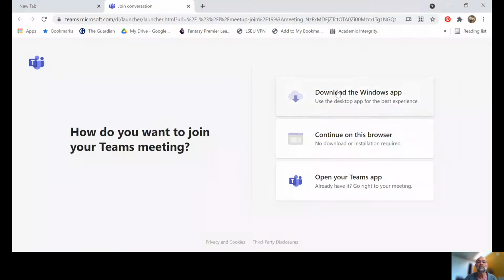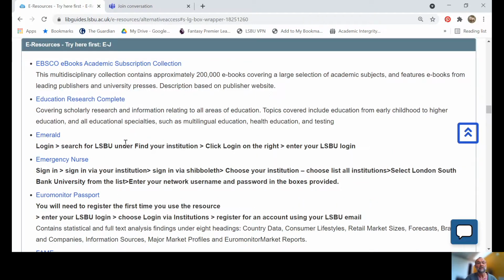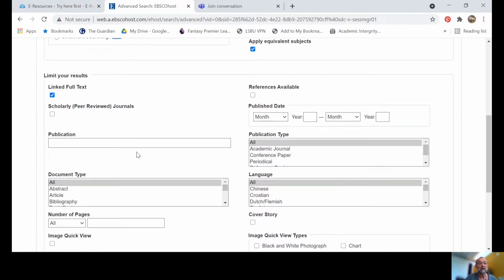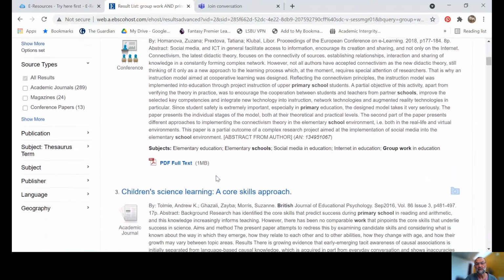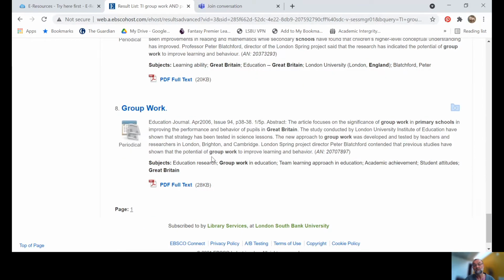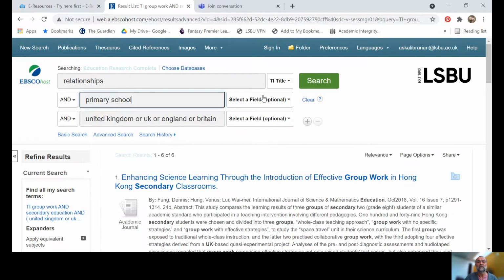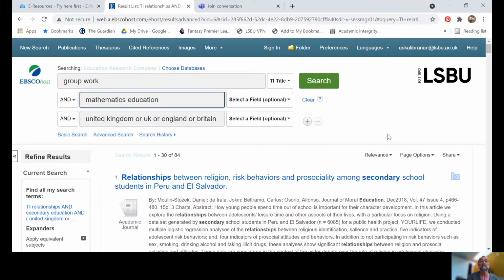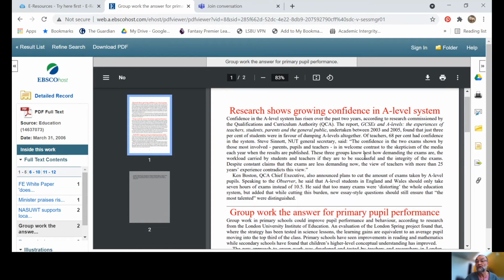How to find online journal articles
A short (11 minute) video on how to locate journal articles starting from the LSBU E-Resources: Home page.